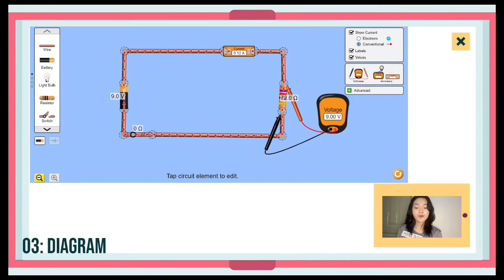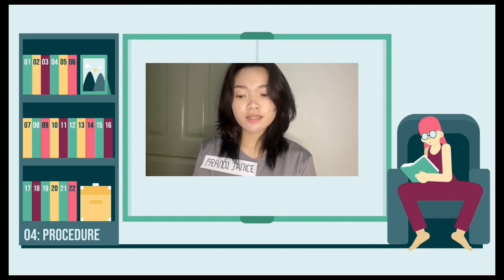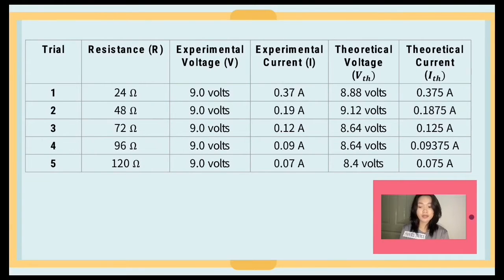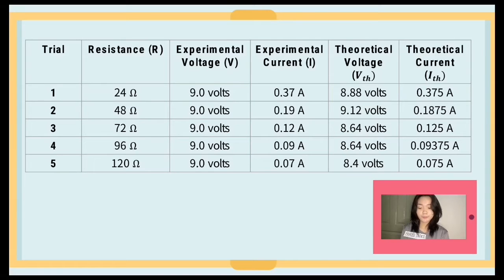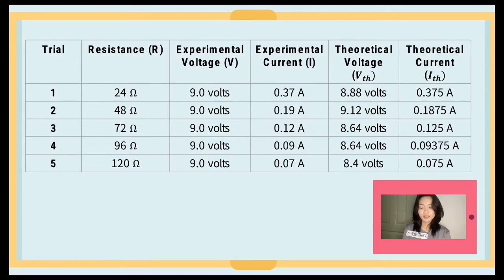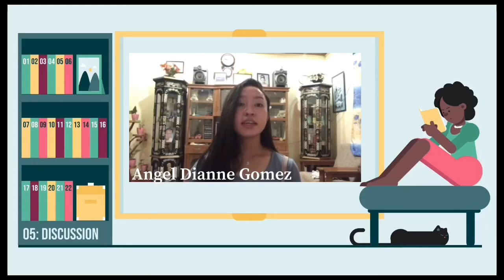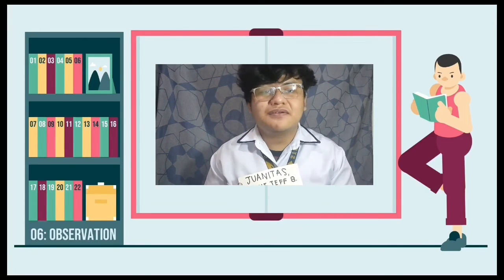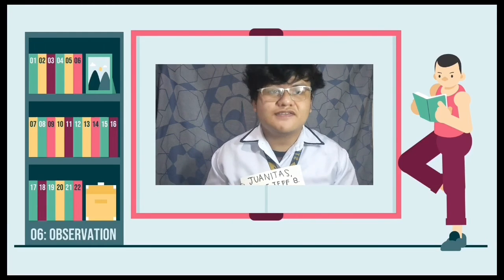Laboratory Experiment 4: Ohm’s Law